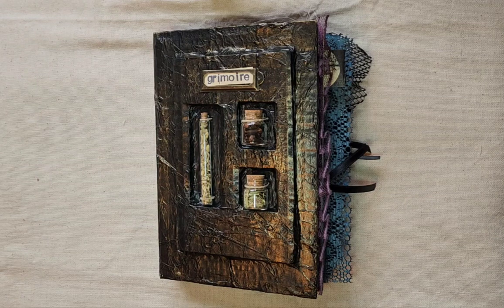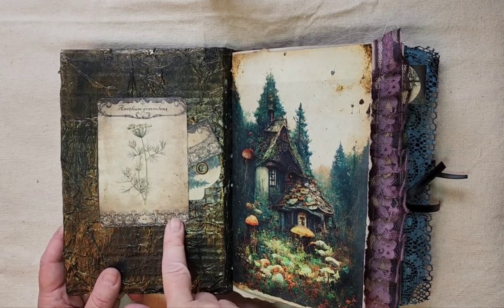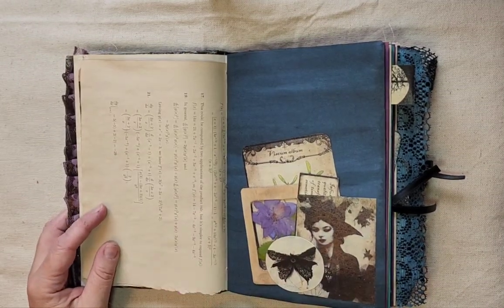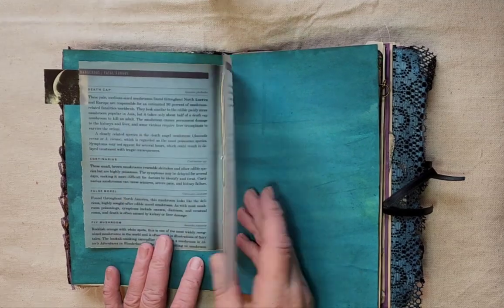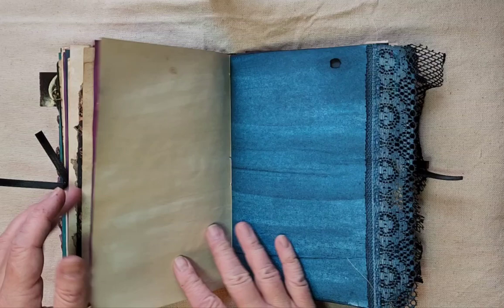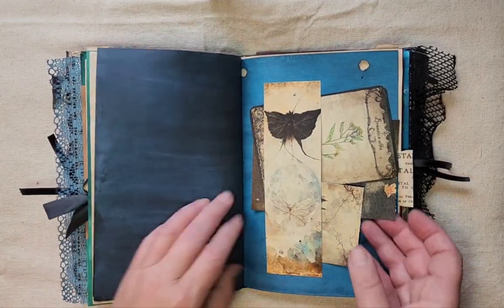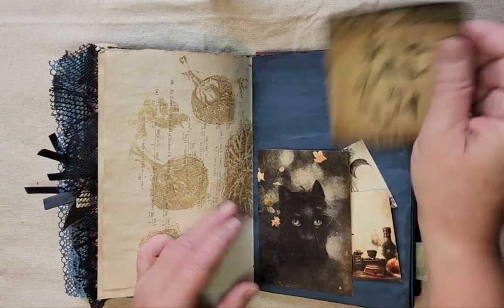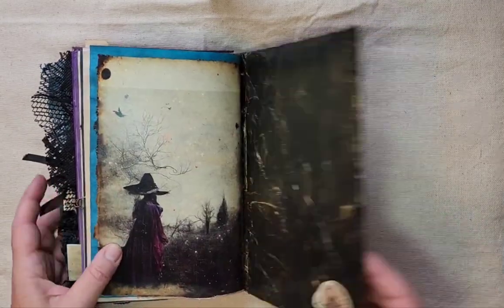Witches Grimoire Junk Journal Flip Through (SOLD)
Paper kits used in this journal:
Healing Herbal Cards - SAACIBO
Cottage Witch Kit - GypsyCraftery